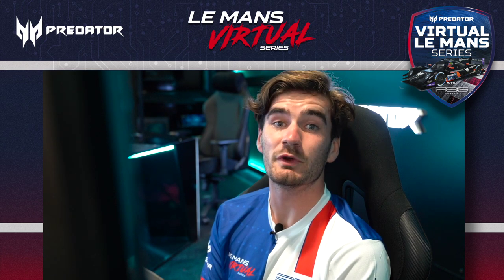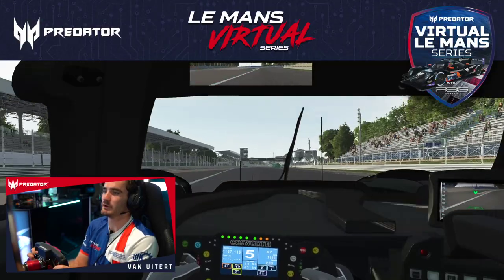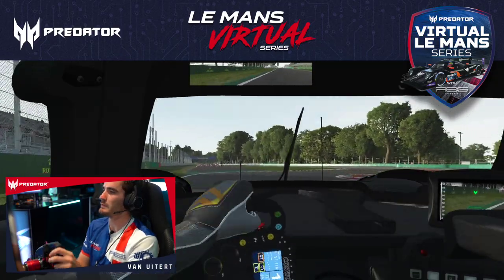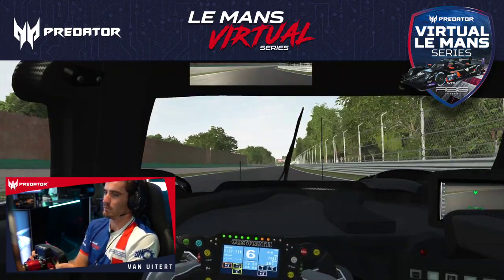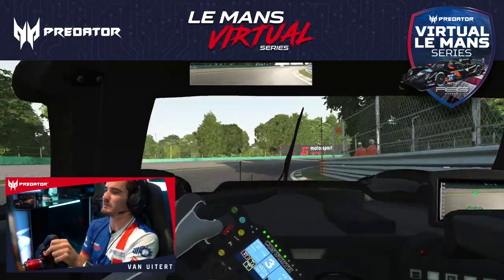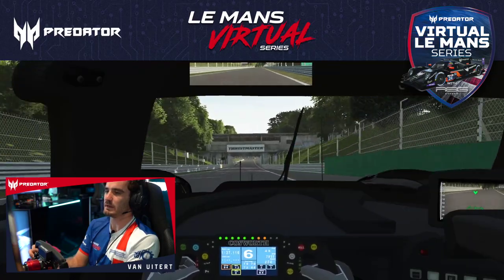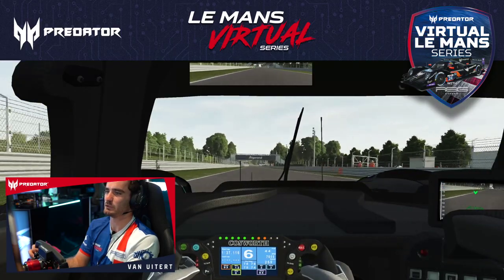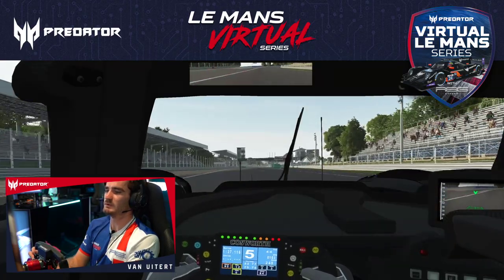Траса Монца | Le Mans Virtual 2021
Змагання Le Mans Virtual series 2021 розпочнуться вже за день! @jobvanuitert з команди @r8gesports розповідає, що очікувати від гонки, та ділиться своїми порадами щодо освоєння траси перед першим туром, який відбудеться у Монці 25 вересня. Команда готується боротись і здобувати перемогу за допомогою заліза Predator Gaming